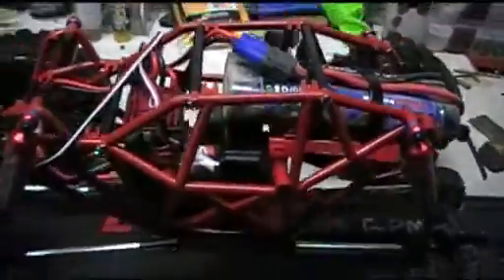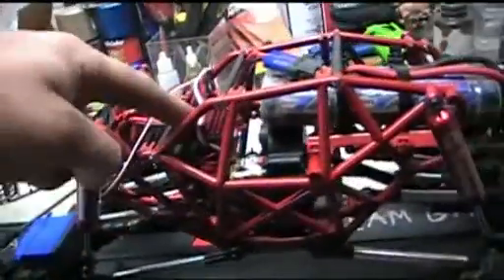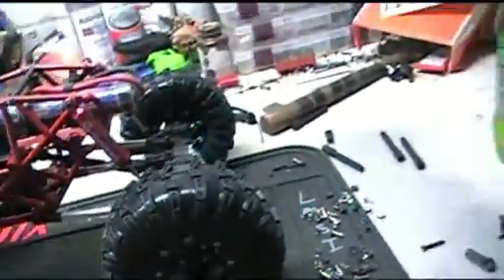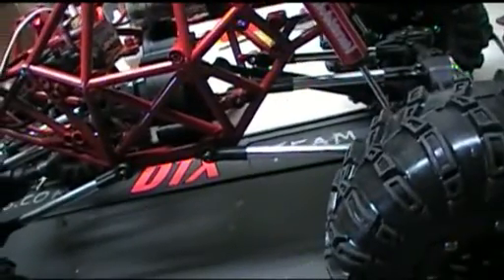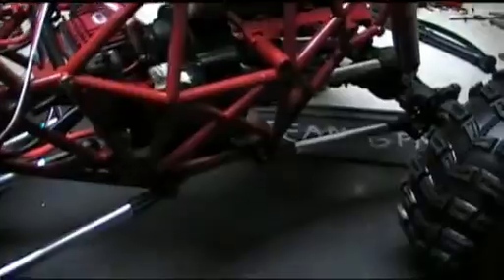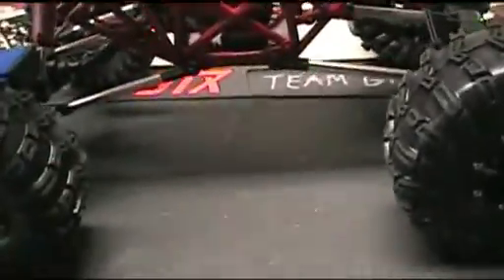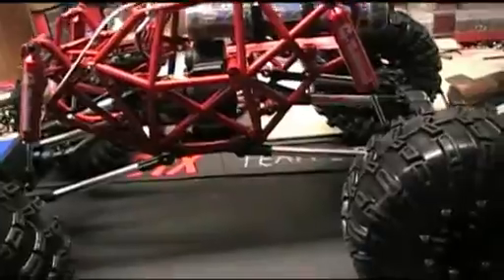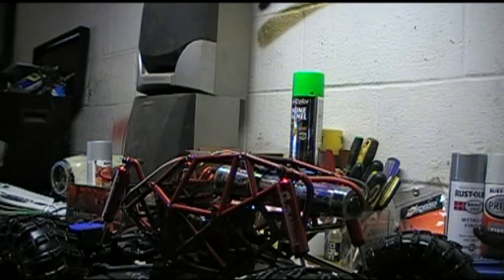Gmade R1 Buggy Build Part 3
The final video in this build series we find the crawler only in need of hooking up the rx binding it and ready to crawl.